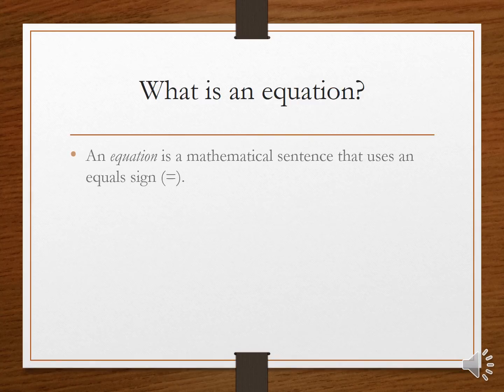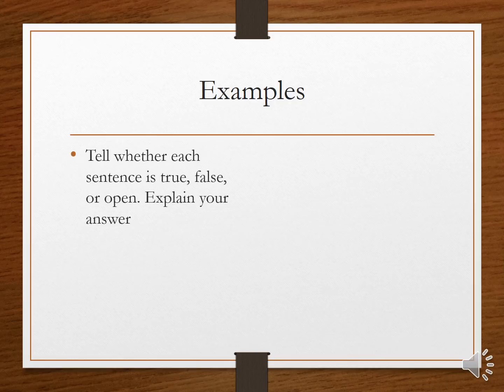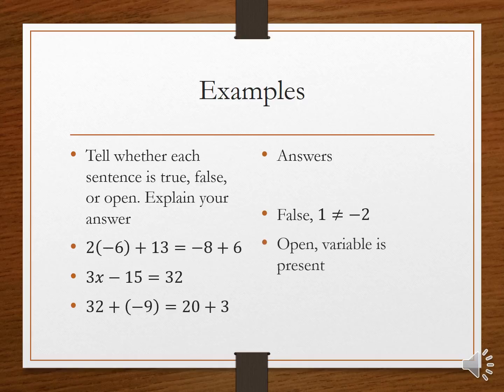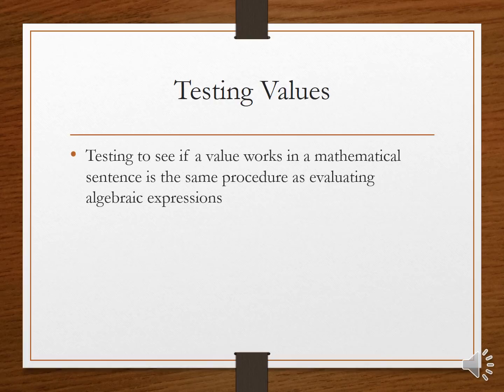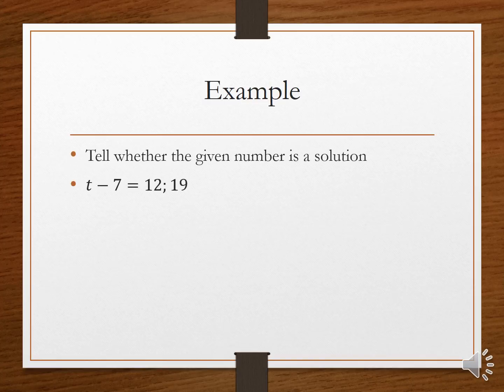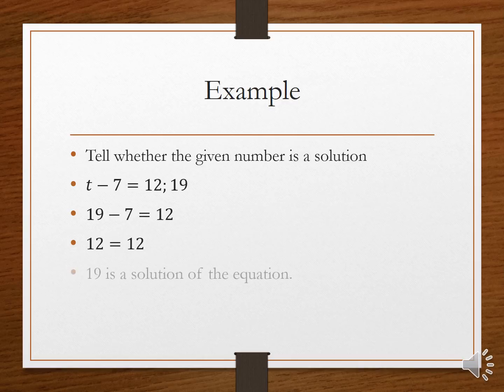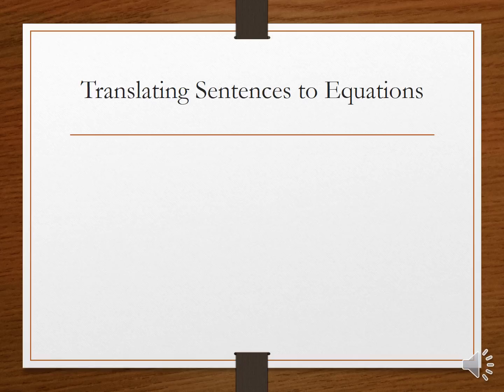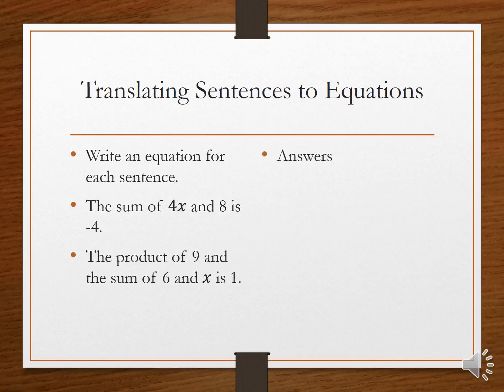Lesson 1-8 - An Introduction to Equations